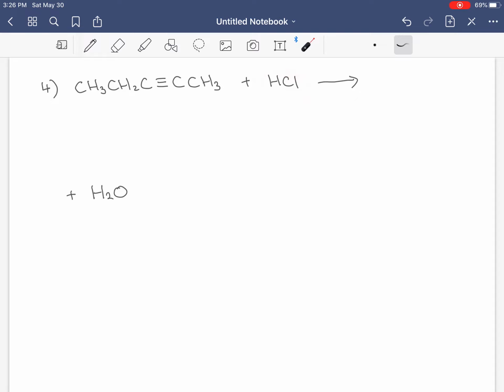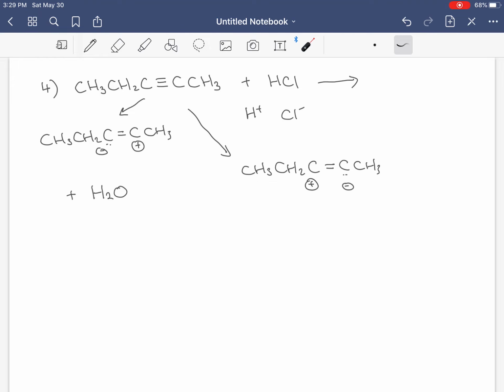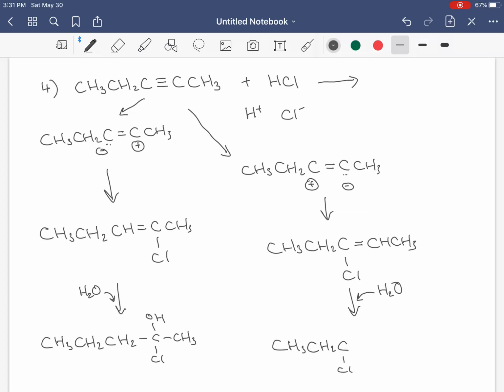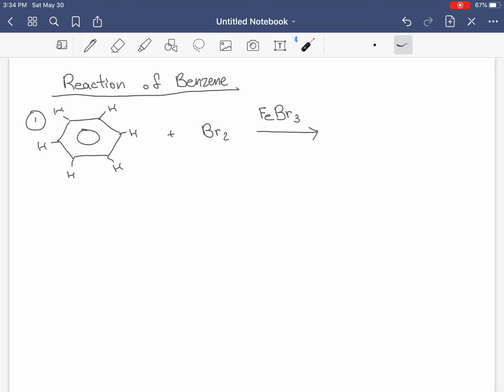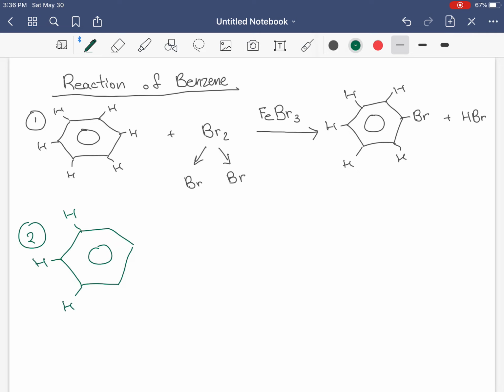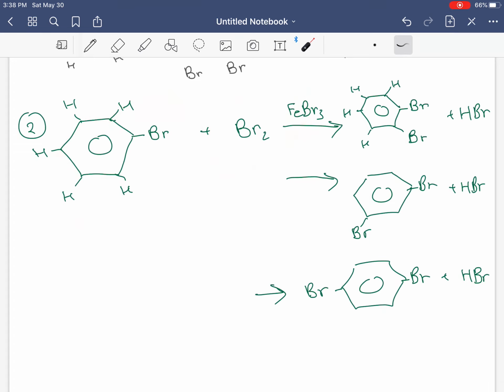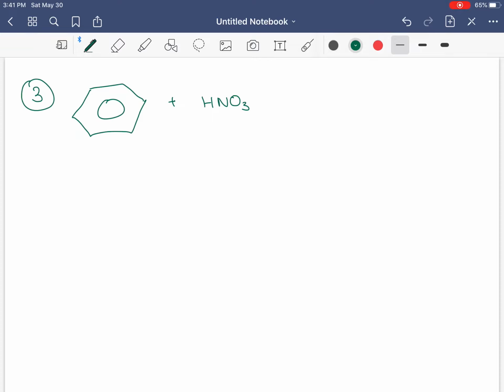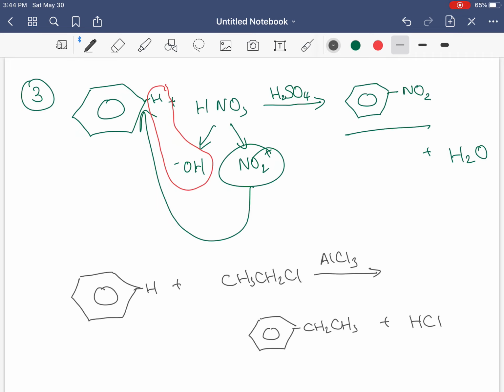10zz Reaction benzene